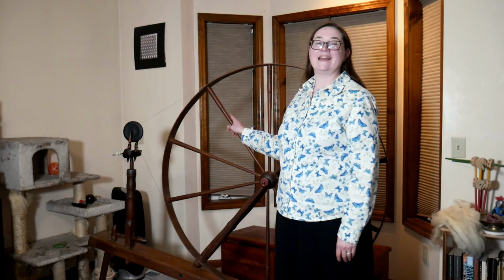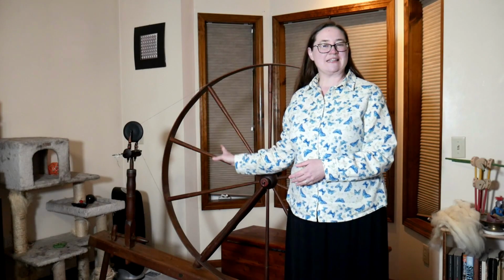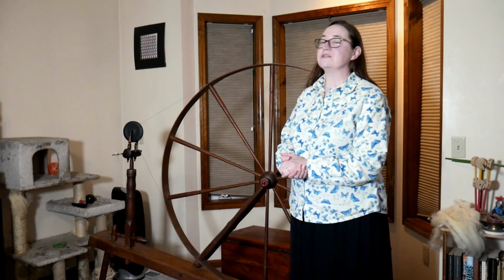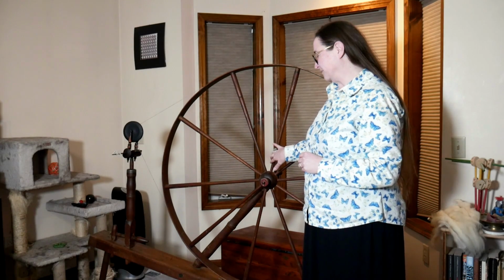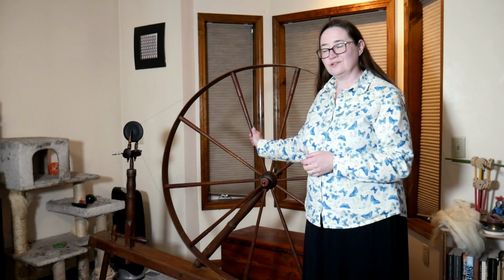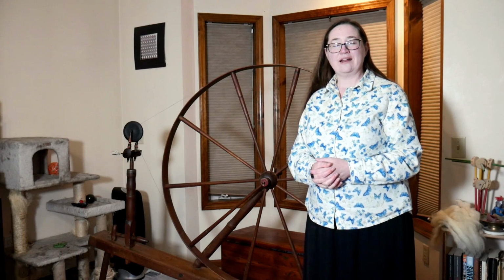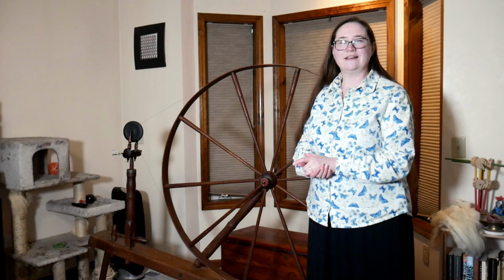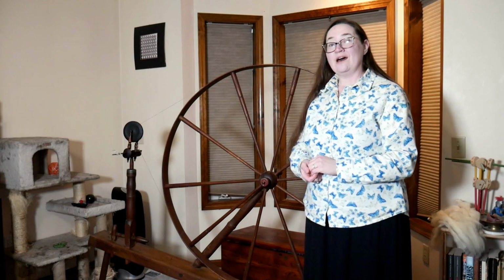Relaxing Spinning Wool on an Antique Great Wheel: Becca's Yarns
Come spin with me on my Great Wheel, also known as a Walking Wheel!  This beauty was probably made in the United States sometime between 1850 and 1900.  In this video I share the story of how I got this wheel and some special details about her.  And then we spin some lovely natural, undyed wool!

Links
DVDs: